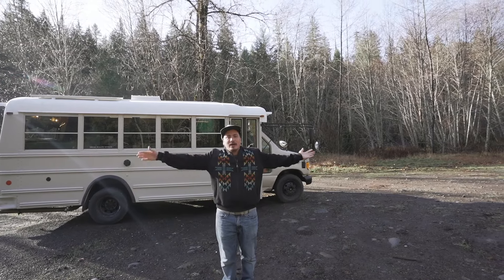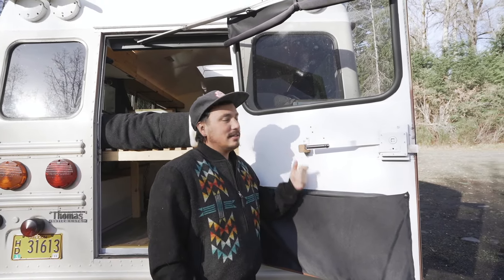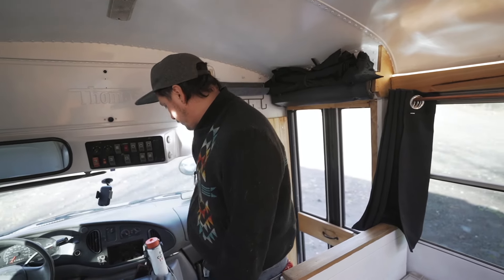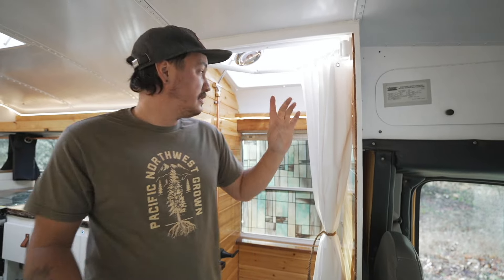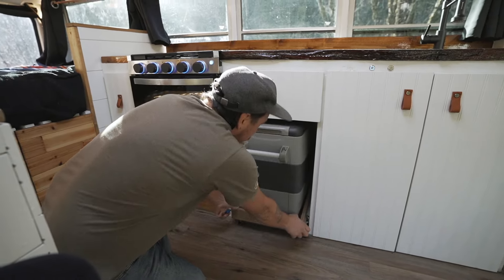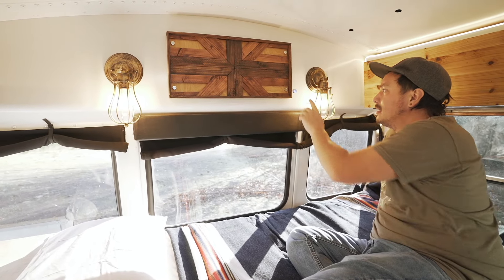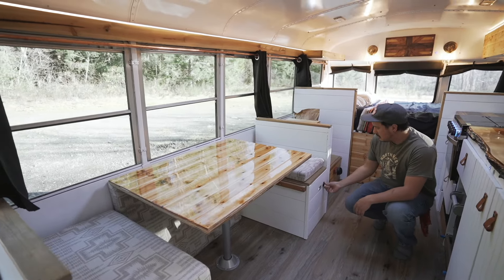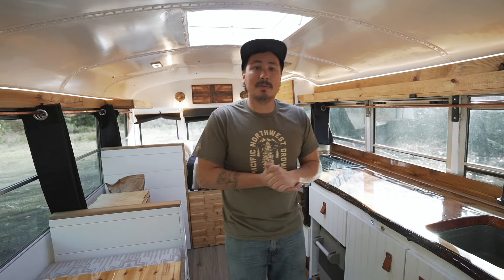7.3 Powerstoke 5 Window Short Bus Skoolie Conversion Tour (w/ Toilet and Shower)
This is "Vin Diesel" the latest build from my shop Dream Reality Studios.

It is a 2002 Ford 7.3 Powerstroke 5 Window Short Bus.

It is for sale and listing details can be found

I would like to thank all the build sponsors that gifted items to this build.

Extendable Shoer Rod
12v Water Proof Silicone Lights I use
LED Front Head Lights I use
Faucet I Used
12V Diesel Heater I Use
Bed I used
Shower Pan I Used
12v Light Fixtures in Bedroom

950 Tyinn St # 26346 Eugene Or 97402

Mr heater code: Skooliana20

Sony a7iii

Tamron 17-28 f/2.8